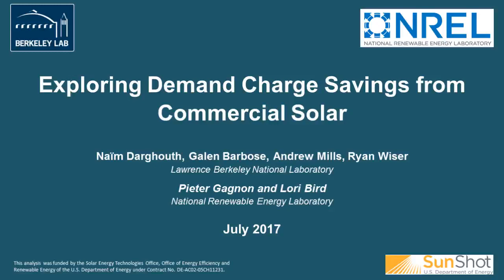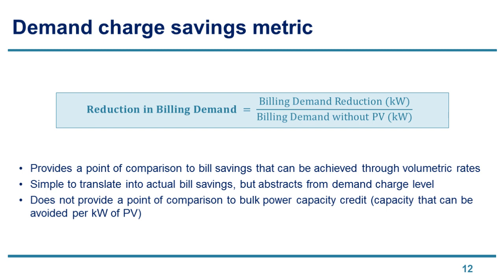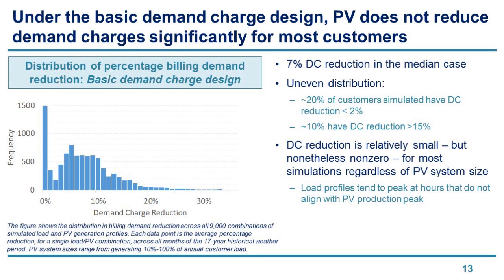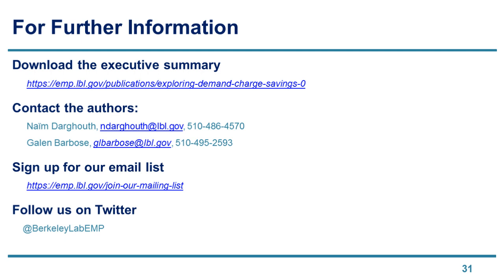Webinar: Exploring Demand Charge Savings from Commercial Solar August 16, 2017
Commercial retail electricity rates commonly include a demand charge component, based on some measure of the customer’s peak demand. Customer-sited solar PV can potentially reduce demand charges, but the magnitude of these savings can be difficult to predict, given variations in demand charge designs, customer loads, and PV generation profiles. Moreover, depending on the circumstances, demand charges from solar may or may not align well with associated utility cost savings.

Lawrence Berkeley National Laboratory (Berkeley Lab) and the National Renewable Energy Laboratory (NREL) are collaborating in a series of studies to understand how solar PV can reduce demand charge levels for a variety of customer types and demand charges designs. Previous work focused on residential customs with solar. This study, instead, focuses on commercial customers and seeks to understand the extent and conditions under which rooftop can solar reduce commercial demand charges. To answer these questions, we simulate demand charge savings for a broad range of commercial customer types, demand charge designs, locations, and PV system characteristics. This particular analysis does not include storage, but a subsequent analysis in this series will evaluate demand charge savings for commercial customers with solar and storage.